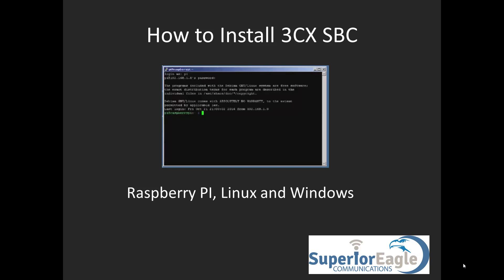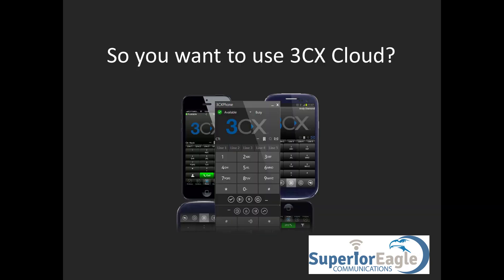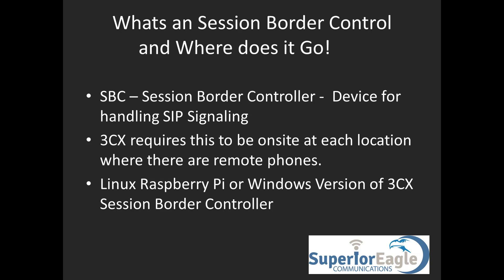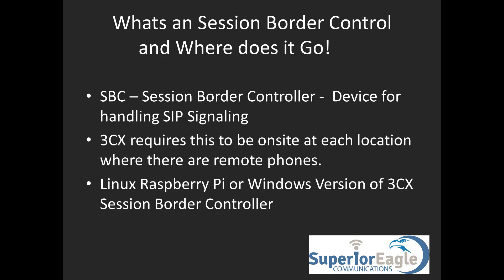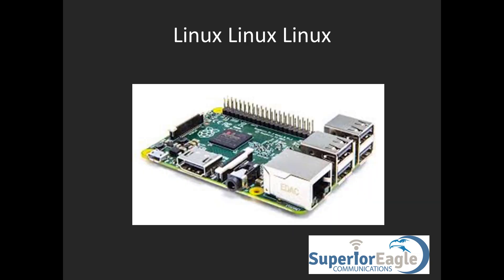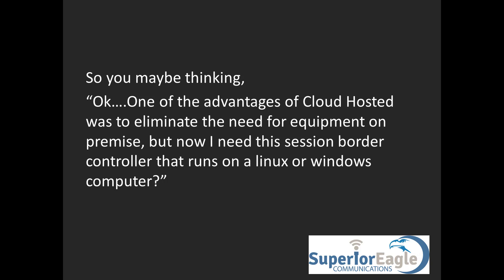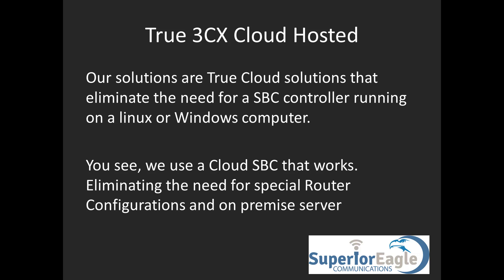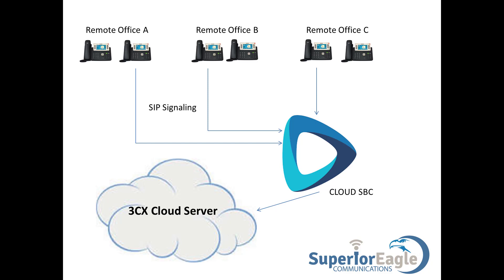3CX SBC Configure | 3CX Session Border Controller Setup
How to install and setup 3CX SBC. Are you looking to setup and configure 3CX SBC? Look no further. Our 3CX Cloud hosted solution eliminates the need for the on premise 3CX session border control.